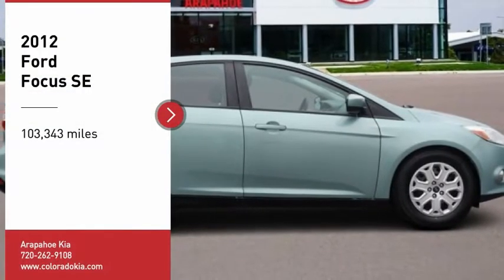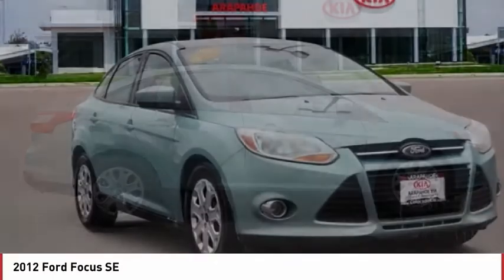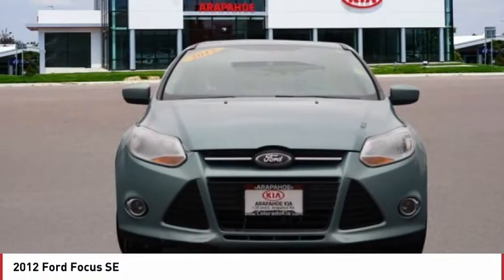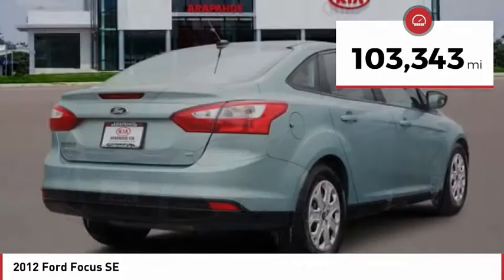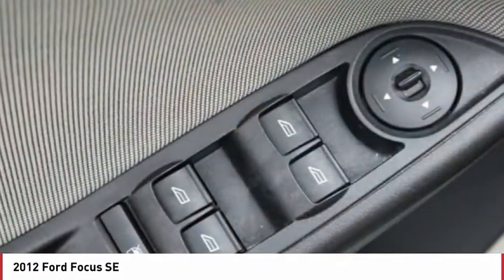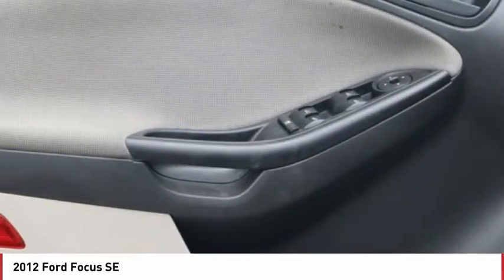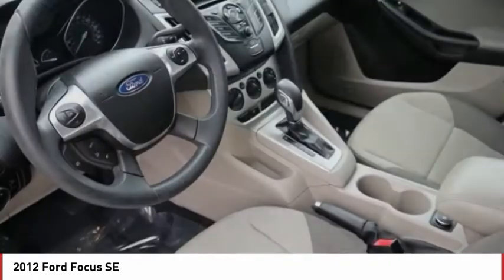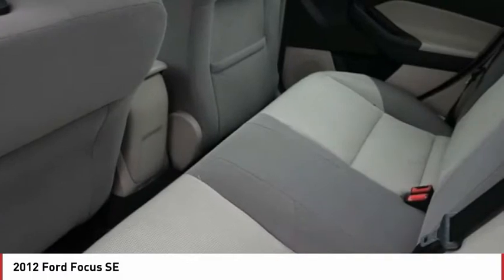2012 Ford Focus Greenwood Village CO T121581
Arapahoe Kia
9400 E Arapaphoe Rd

Priced To Sell, Appearance Package, Backup Camera.28/38 City/Highway MPG 28/38 City/Highway MPGAwards:* Car and Driver 10 Best Cars * 2012 IIHS Top Safety Pick * 2012 KBB.com Top 10 Road Trip Cars * 2012 KBB.com Top 10 Coolest New Cars Under $18,000 * 2012 KBB.com Brand Image AwardsCar and Driver, January 2017.